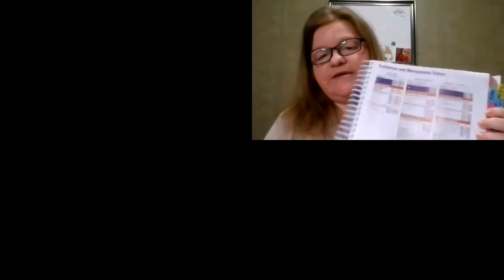CPT Workshop #1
Overview of CPT manual sections and CPT practice scenarios.